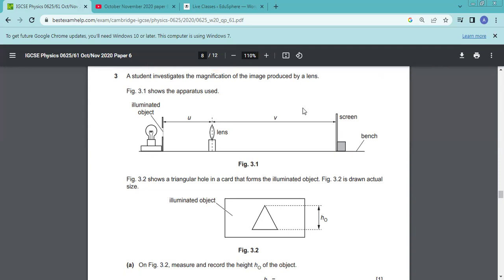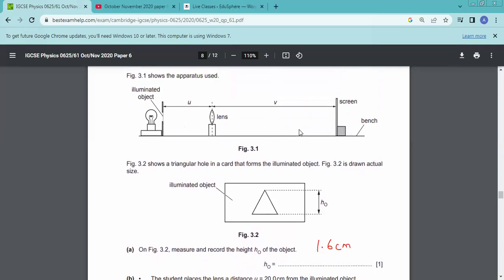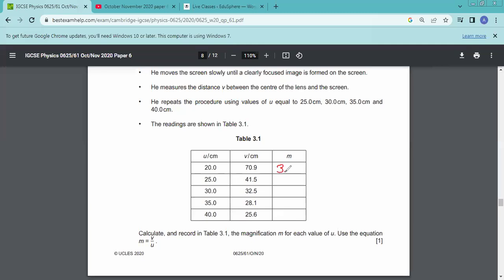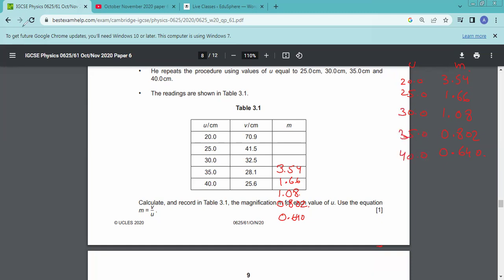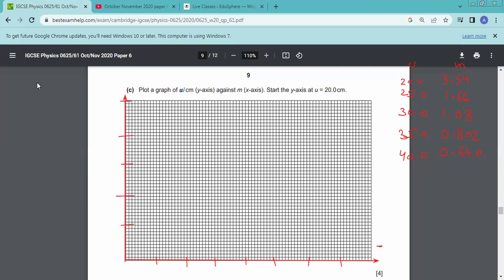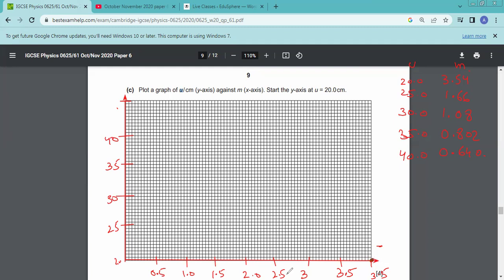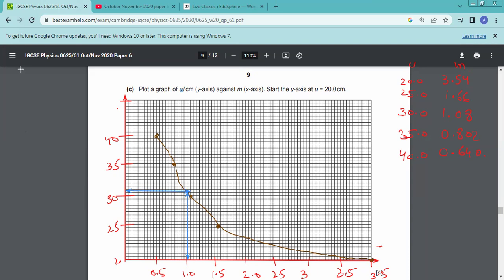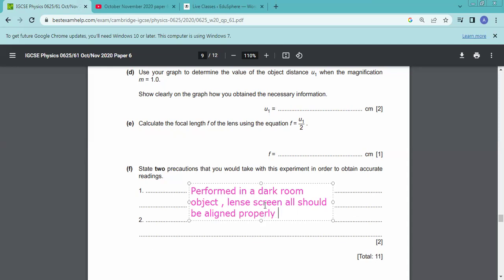examcambridge IGCSE Physics_0625_2020_0625_w20_qp_61_Q3